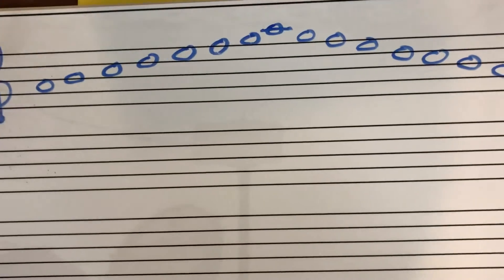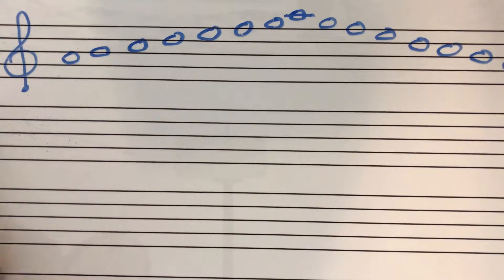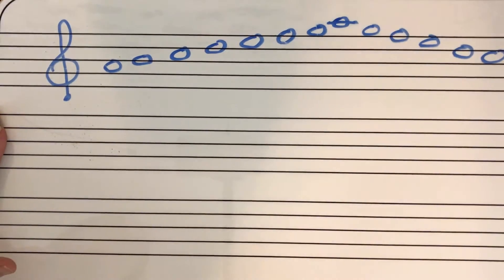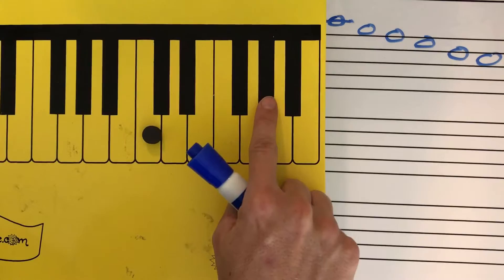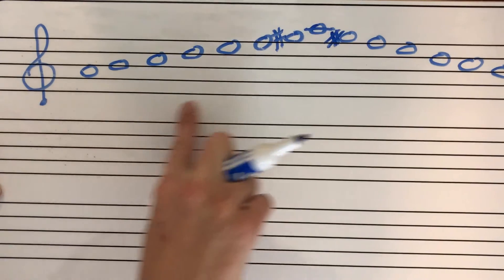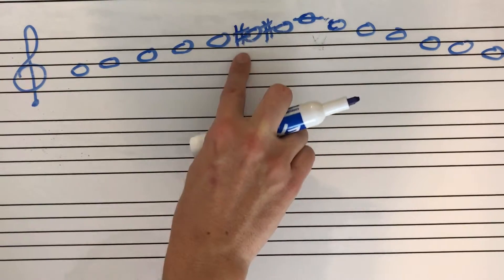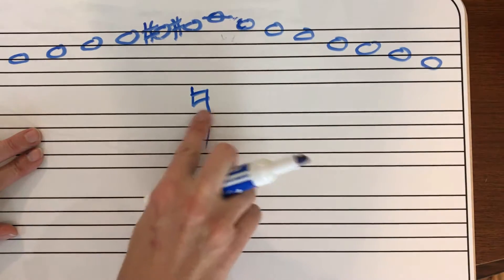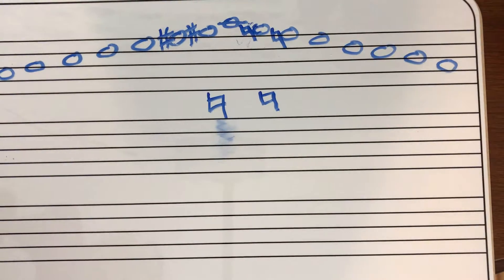Free Piano Lesson - a natural, harmonic & melodic minor scales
A lesson video from the Busy Kids Do Piano Level 3B program. In this video, you'll learn about the a melodic minor scale.